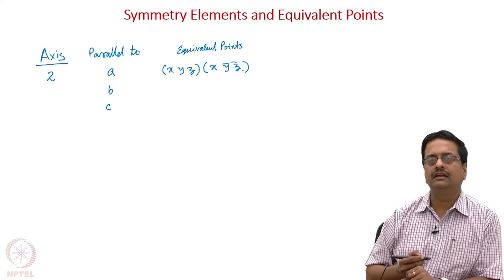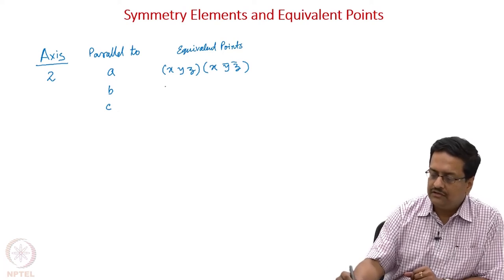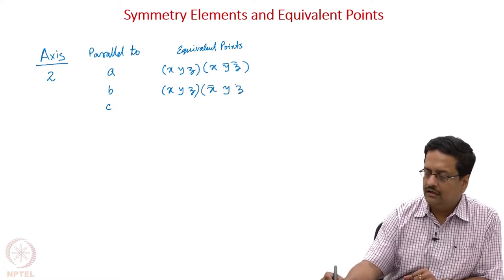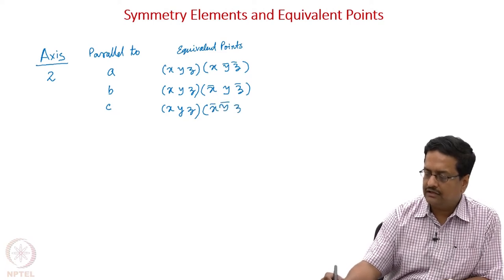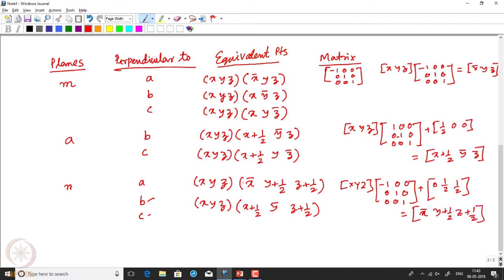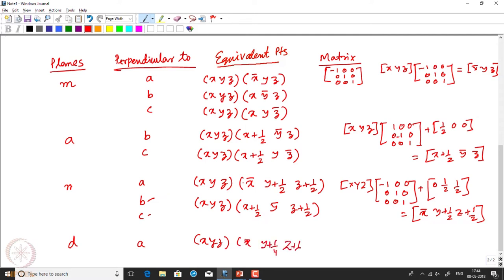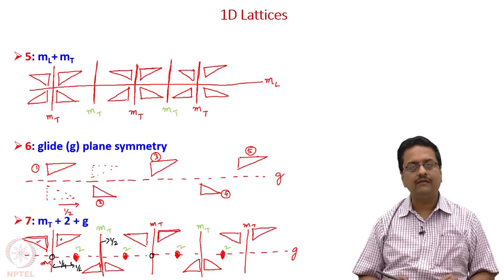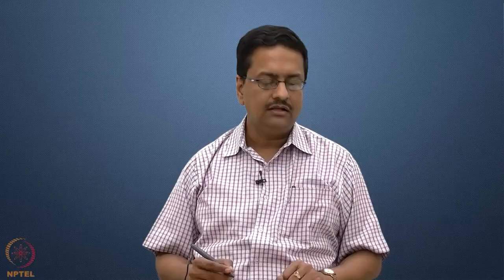Equivalent Points and 1D Lattices